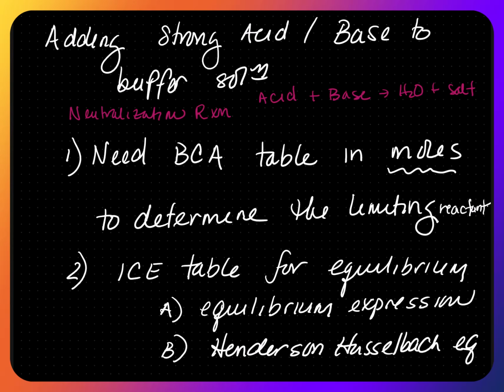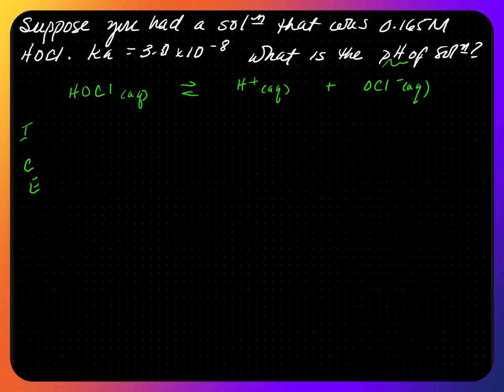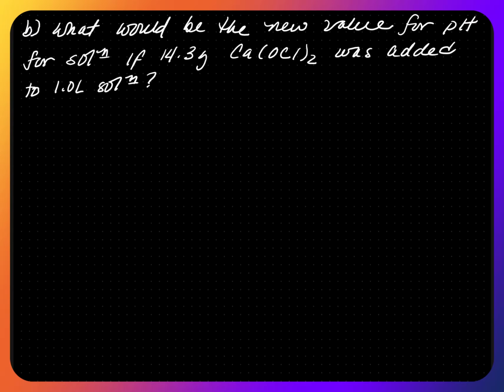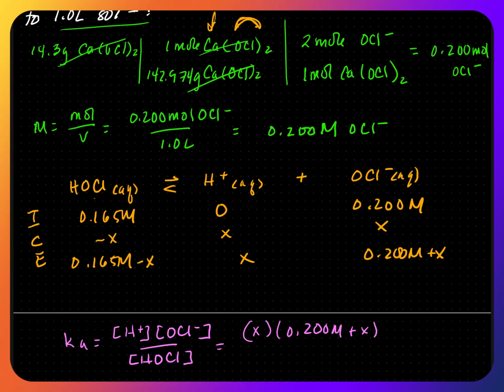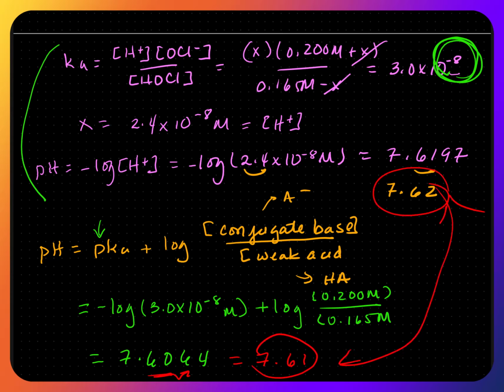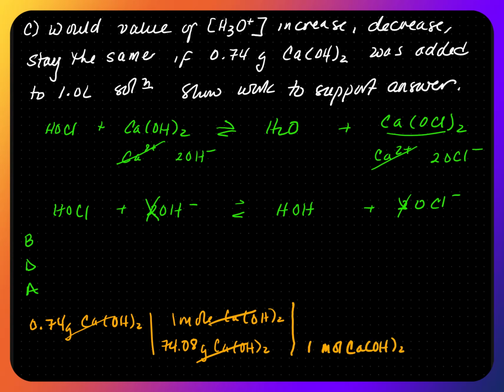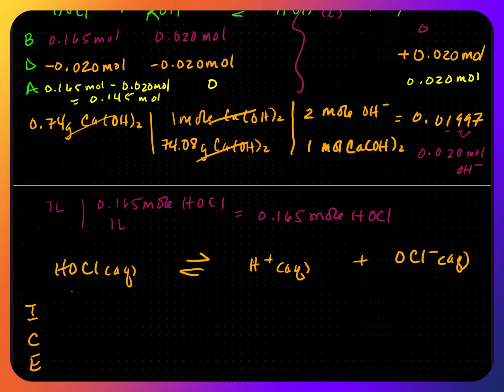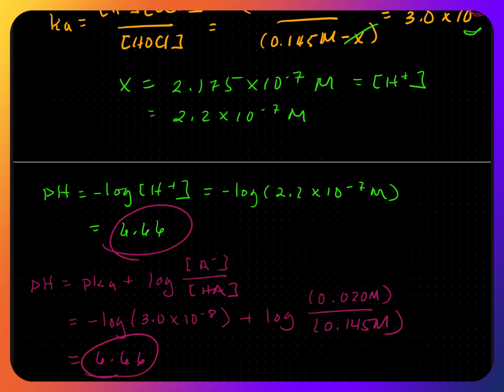6-Buffer Solution Part 2